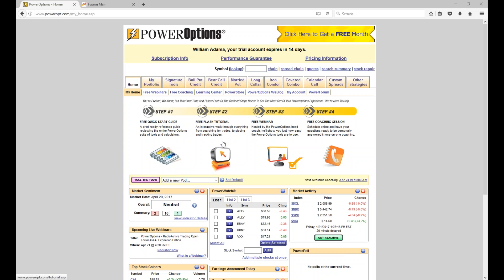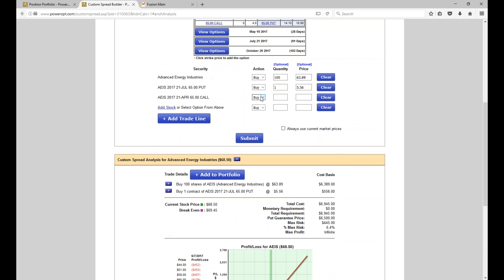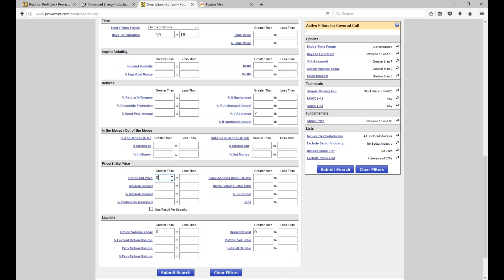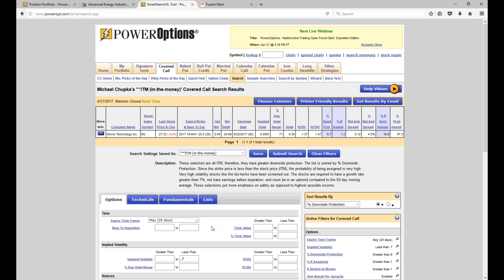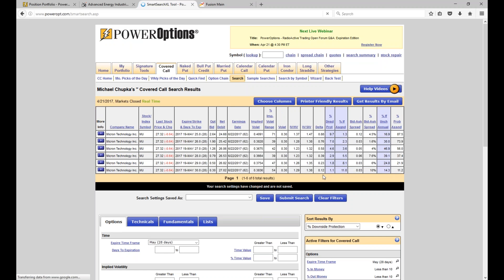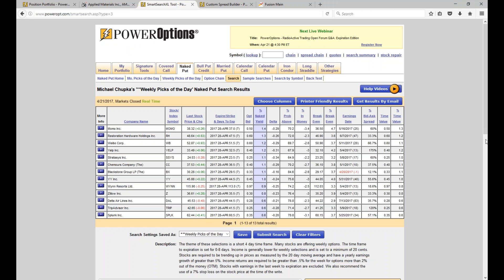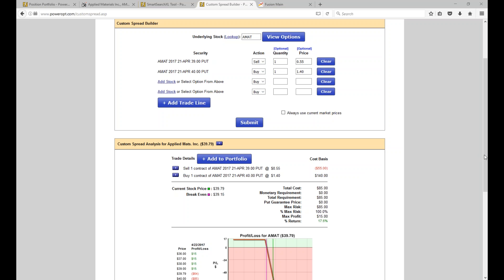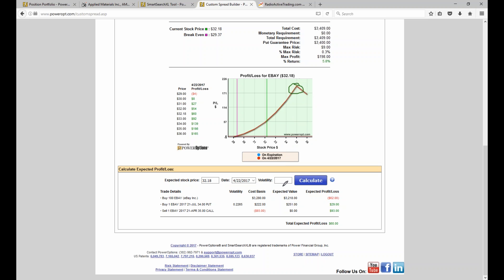Covered Call Setup, Options on Dividend Stocks, Playing IV Run Up for Earnings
Here is our Open Discussion webinar from April 21st, 2017.  During this session we covered the requested topics of:

1.  When setting up a covered call on a dividend paying stock, why is OTM considered aggressive?

In the first 30 minutes of this webinar we discuss what is considered an Aggressive, Moderate and Conservative Covered Call approach, and why that same aspect may not apply to covered calls on a dividend paying stock.  During this discussion we also talk about what to look at on a daily basis for trade management or trigger points on a Covered Call or any other position.

2.  I got whipsawed managing a Naked Put by converting it to a Bear Put Debit Spread...what did I do wrong?

Here we look at example of converting a Cash Secured Put into a Debit spread as it moved against us, and then getting whipsawed as the market moved back up.  We discuss other ideas of management, and things to watch out for - the risk of over management.

3.  Is it wise to roll up a put in a Married Put?  Wouldn't that add to the cost?

We show the effects of rolling up a protective put for a debit, the benefits of the adjustment and how the profit just before the roll still equals the monetary profit just after the adjustment.

4.  Risks of trading low priced stocks with stop orders or trailing stops...

Kind of obvious, but we walk through a brief example and concern of this approach.

5.  Is it a good idea to follow the strategy of entering a straddle or strangle 5-10 days before earnings...then closing the position early with profits from Implied Volatility increase?

Not my approach, and we illustrate a recent example where a doubling of IV did not result in a profit, but a 1-day straddle held through the earnings did profit.

Plus, some more conversations on strategies as well!  Enjoy, and let us know your thoughts!